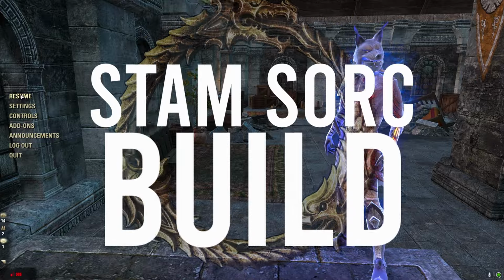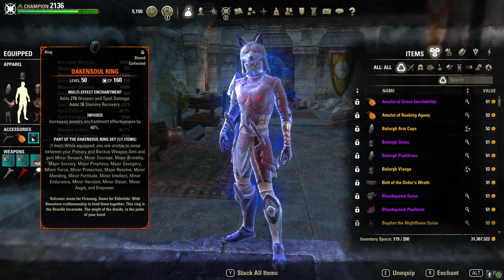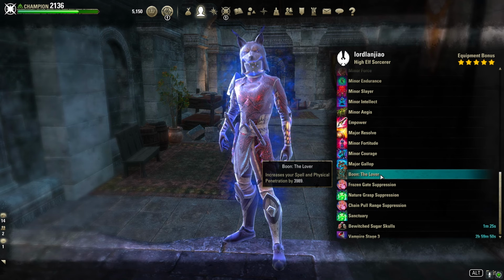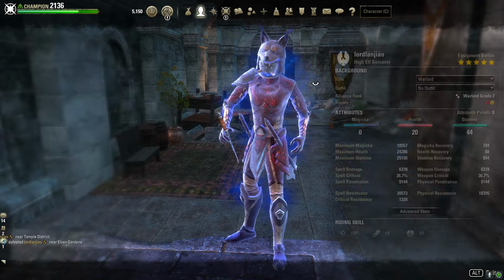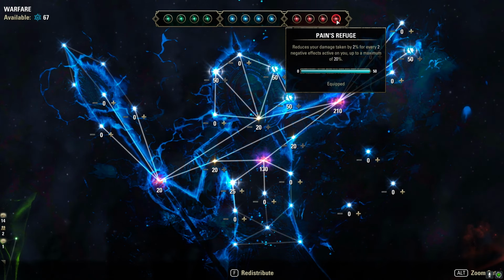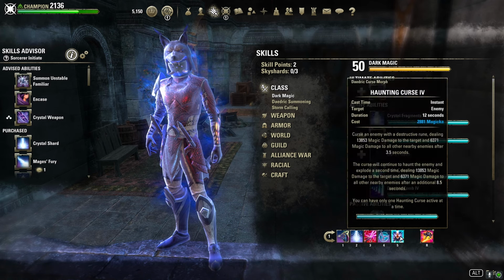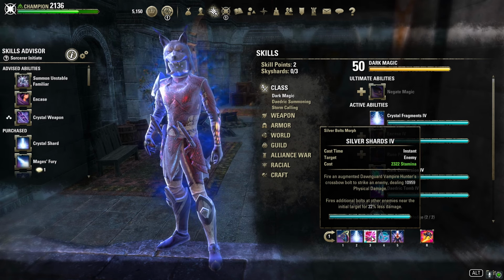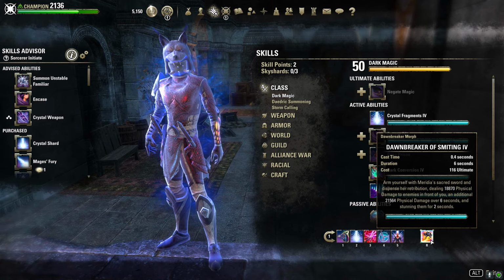A Detailed Guide of my Stam Sorc Build/ Elder Scrolls Online/ ESO PvP/ Scions of Ithelia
Some updates to the build i've been running